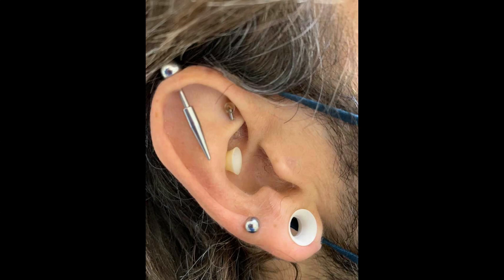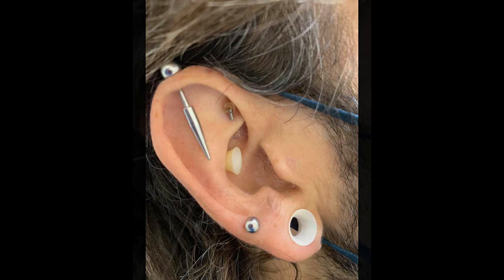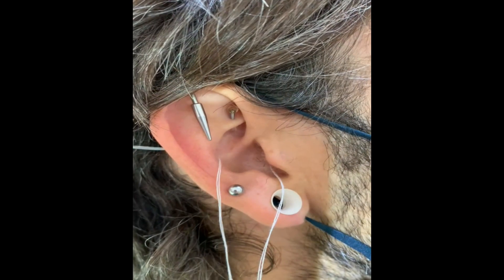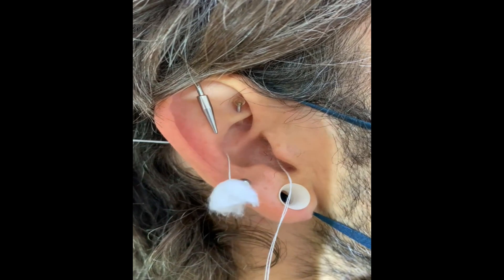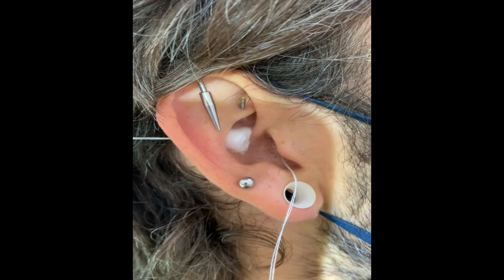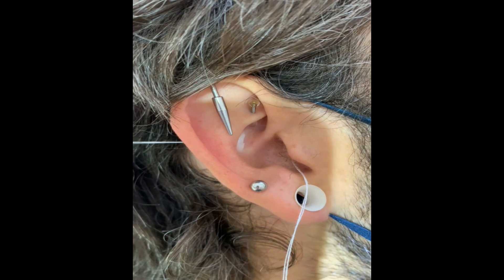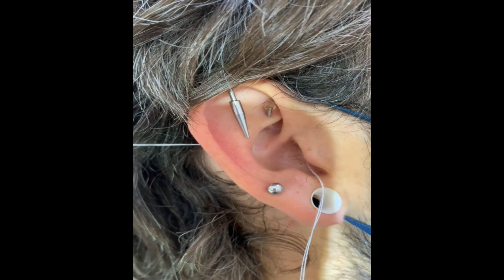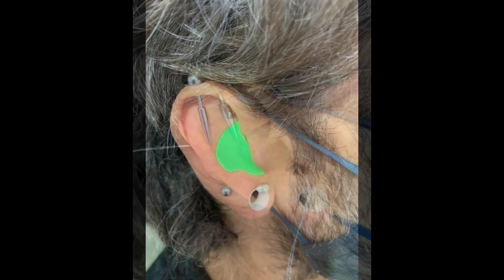Surf Moulds -Ear plugs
Nick got asked by a local surfer if he could make some surf moulds with his ears. The answer was yes.the left ear was more of a challenge but thats another video. I make these instantly for the patient
recycling a body board